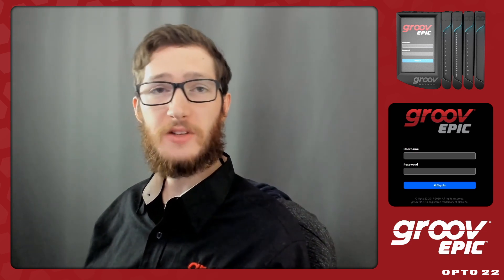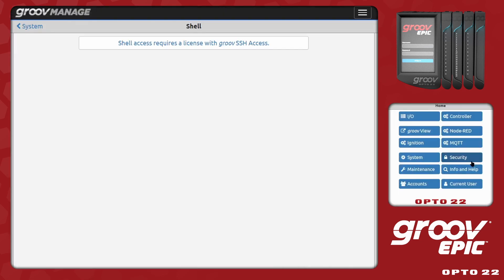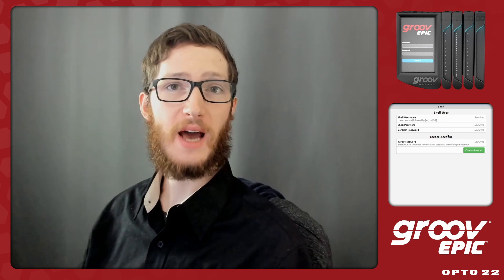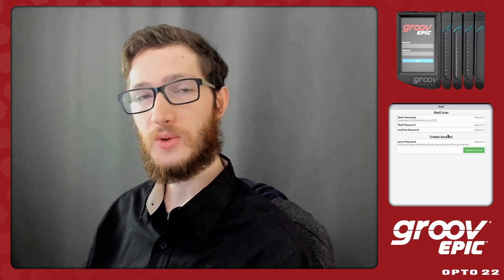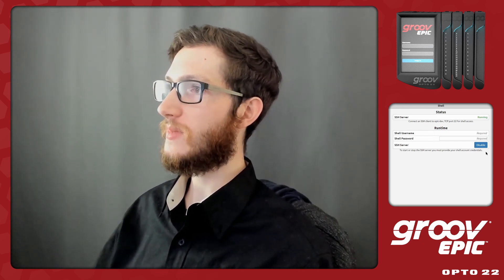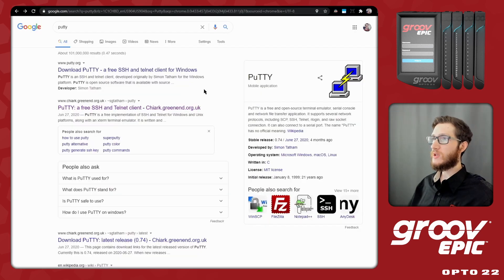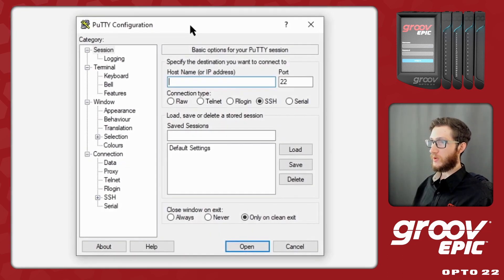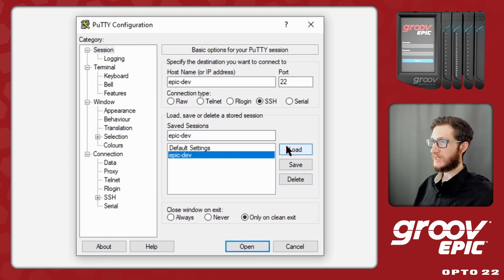SSH, Secure Shell Access for groov EPIC: Overview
In this video we show how to configure and get started with secure shell (SSH) access to the command line of the groov operating system (OS). The groov EPIC processor runs a custom embedded Linux distribution as its OS, which was put together using an EPIC-specific Yocto recipe. SSH gives you root access to the raw command line of this operating system, as well as all the files, programs, and programming options that it has onboard.